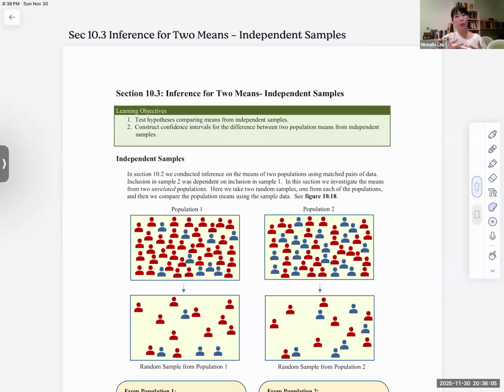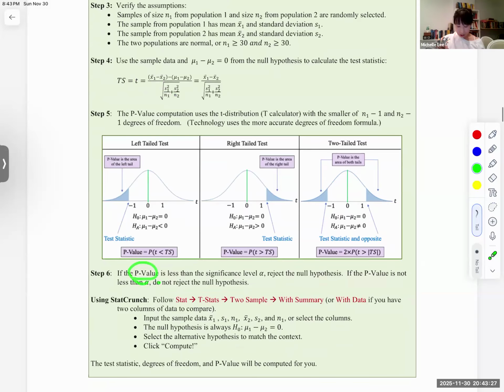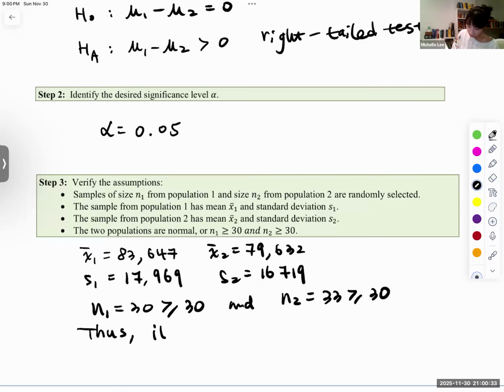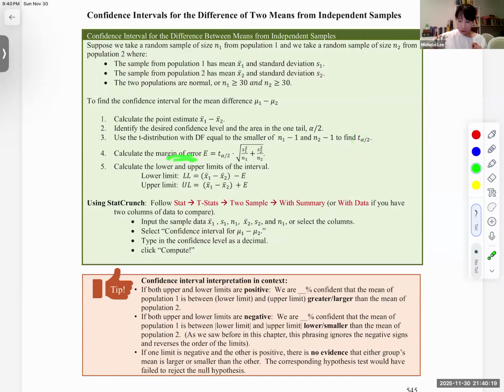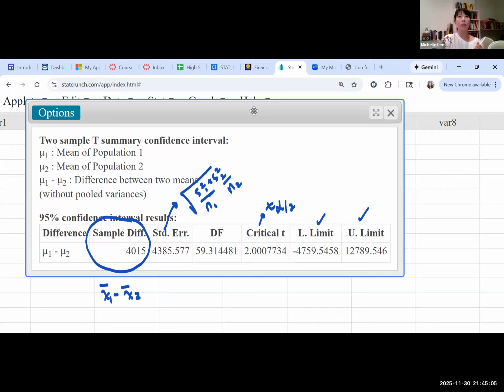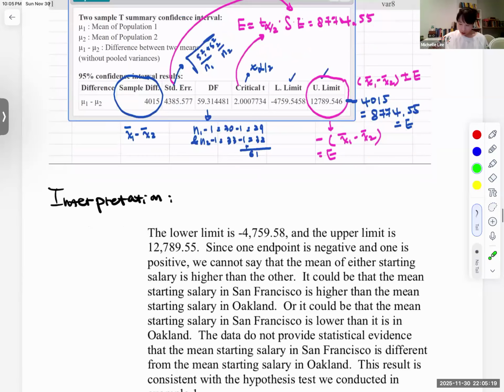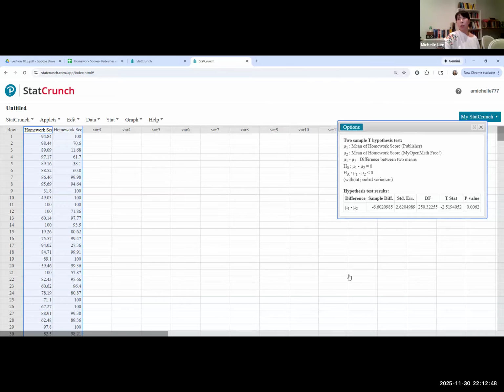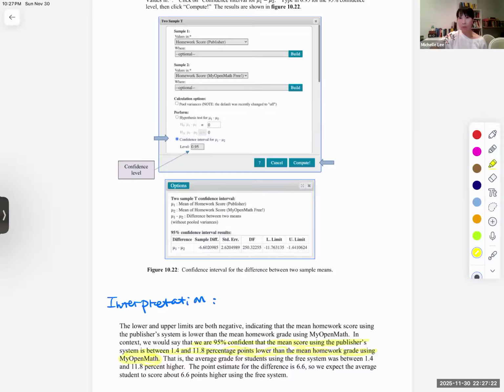Sec10 3 Inference for Two Means Independent Samples